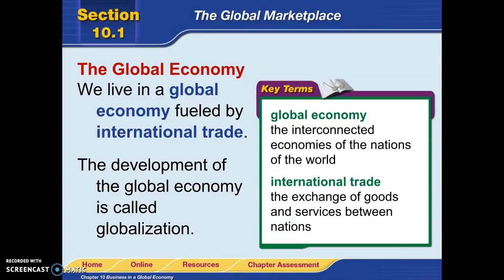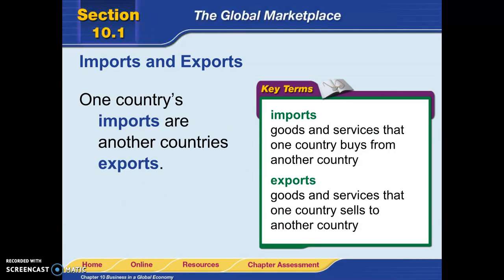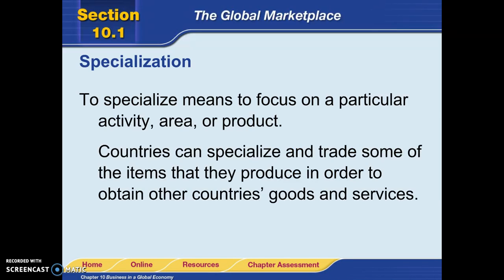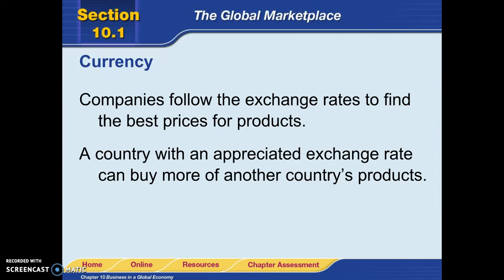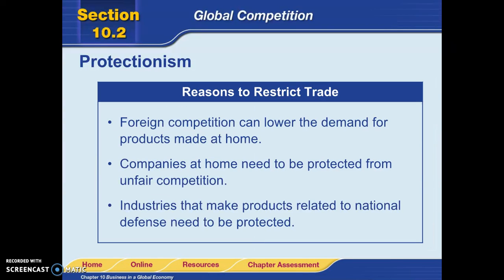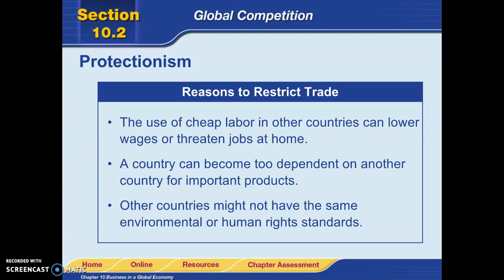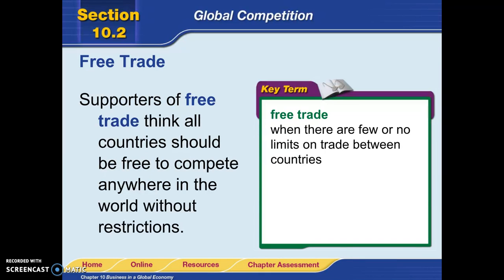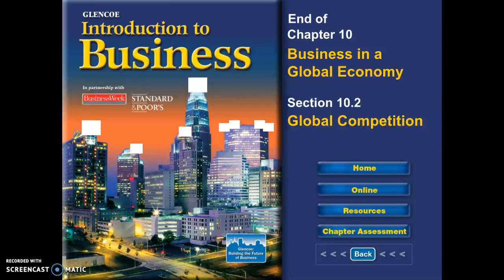Introduction To Business Chapter 10 Presentation Lecture